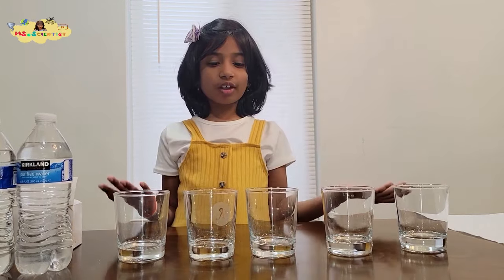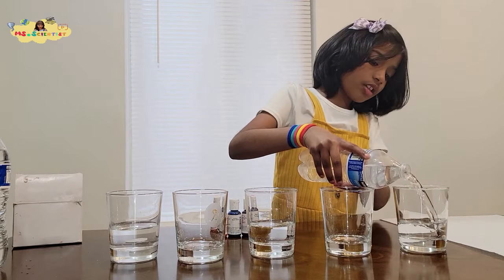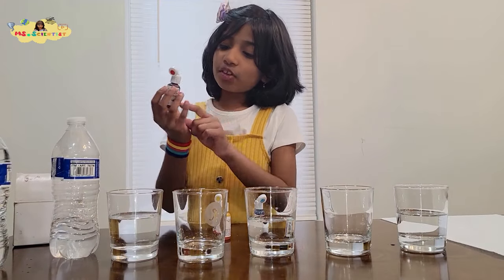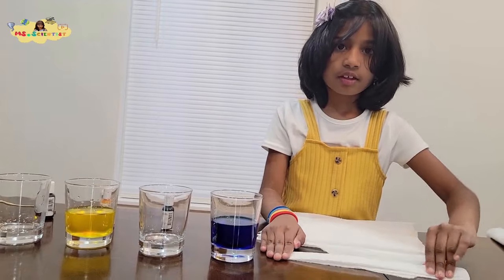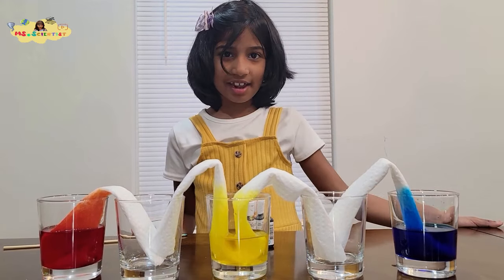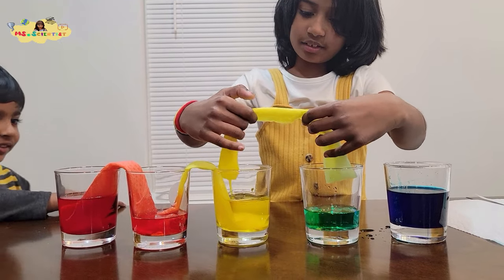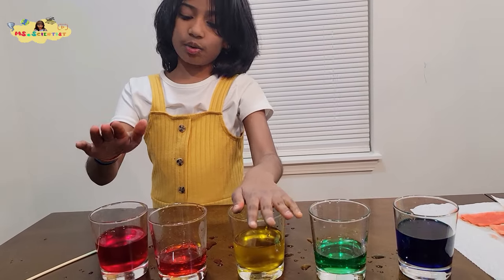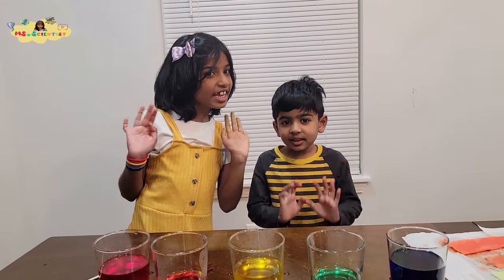Walking water science experiments, science projects for kids, science at home experiments, rainbow.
Walking Water Science Experiments for Kids it is a fun science experiment for kids,in science term this experiment is called as capillary action. Children will learn about how water travel up the paper towels through a process and fill the empty glass. Fun and Easy Science Experiments for kids. Watch Ms.Scientist channel for more science informations and experiments.